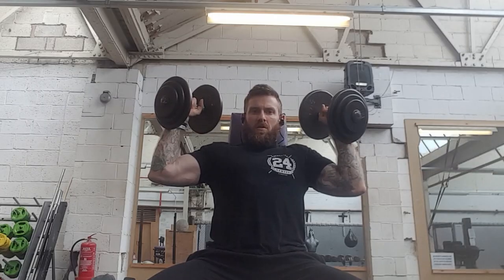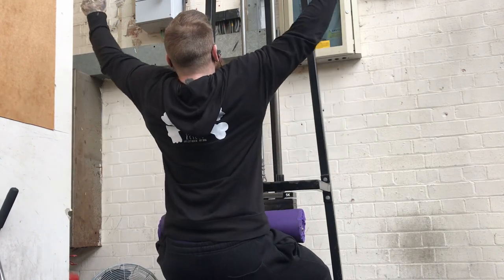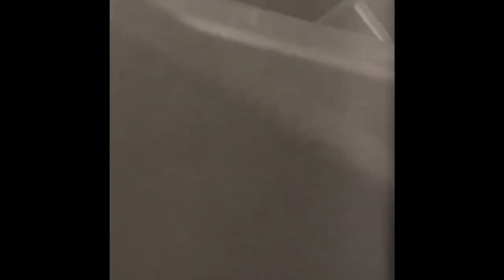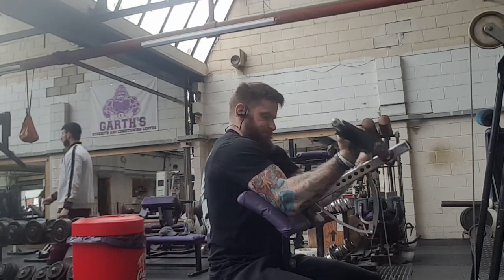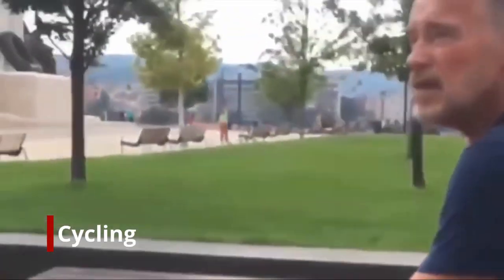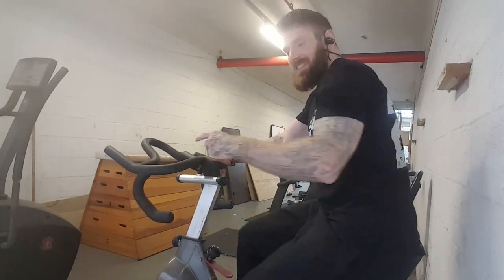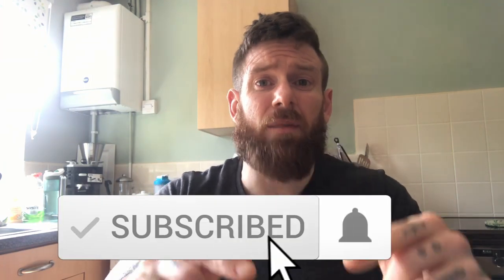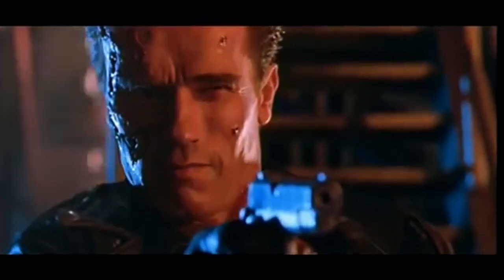Arnold Schwarzenegger Training Terminator 6 - TRAN LIKE ARNIE!!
This workout video is of Arnold Schwarzenegger terminator 6 workout.
The Regime of Arnold Schwarzenegger Training Terminator 6 which got him
to get into shape for the new movie Terminator 6 Dark Fate which will be out in October 2019.

What I do in this video is show and explain what exercises Arnie is doing, then do my own version of it. The clips used are from Arnold Schwarzenegger training video on instagram.
I did did just for some fun so i hope you enjoy.